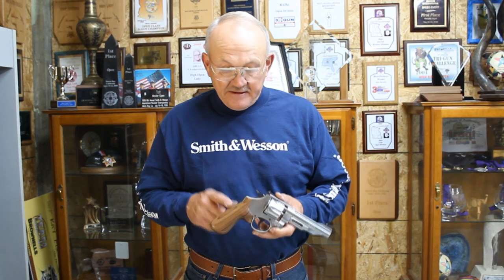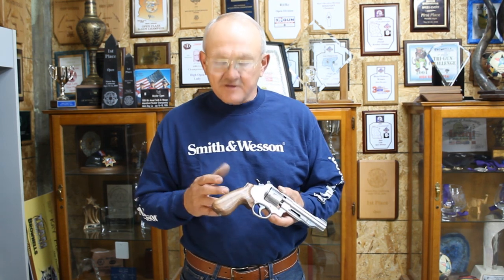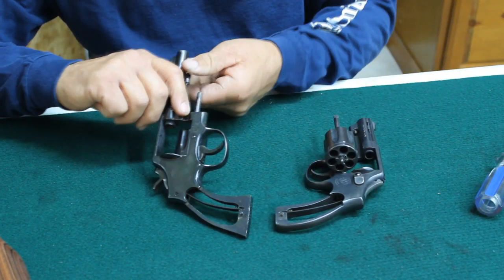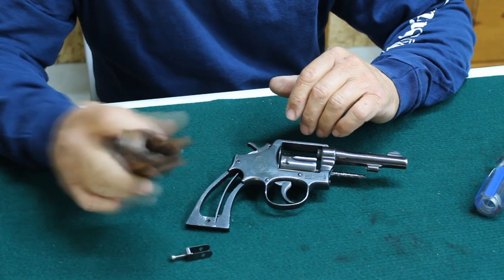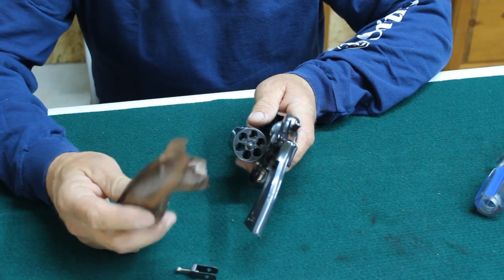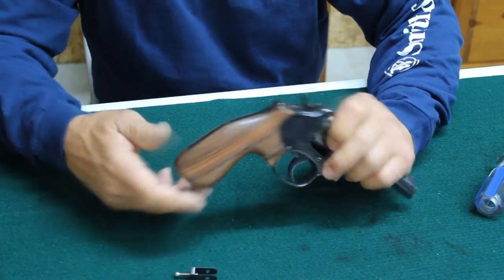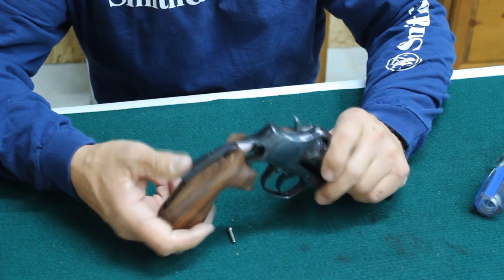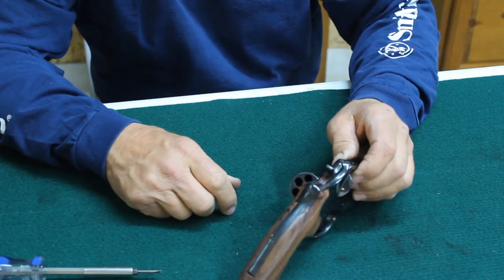How to install the Miculek Revolver Grips with Jerry Miculek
Jerry shows us how to install his signature grips on a S&W K frame square butt revolver (Model 10).